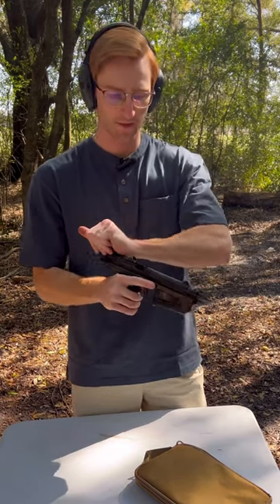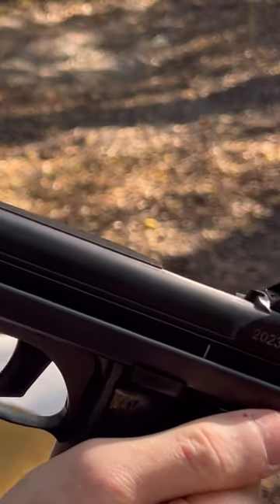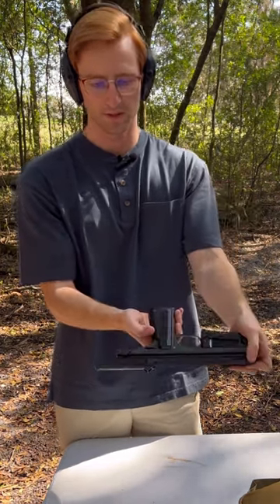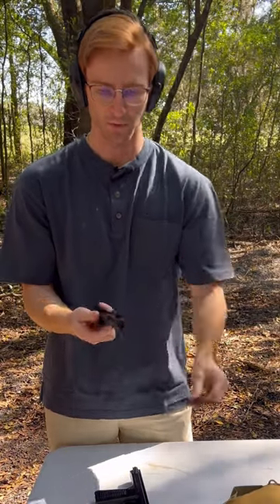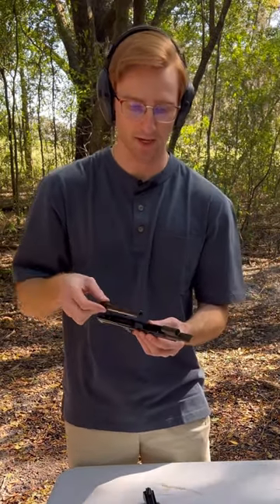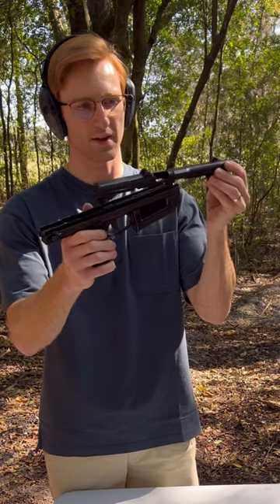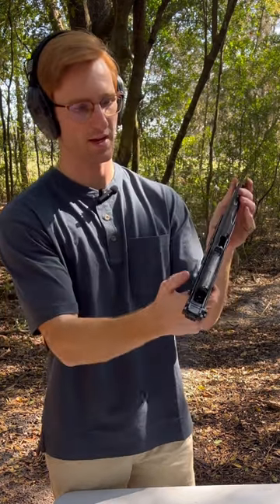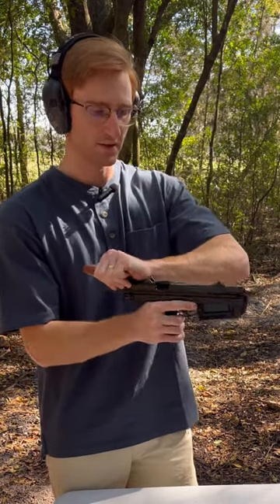Pm63c disassembly and reassembly. Such a unique piece!